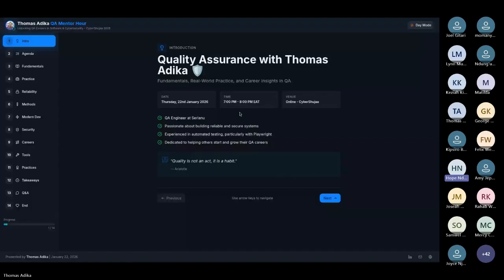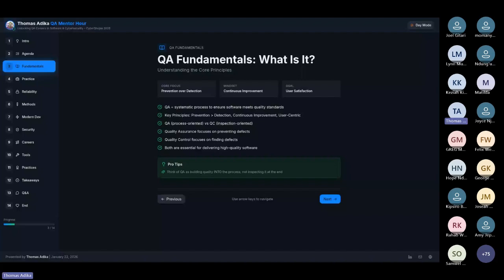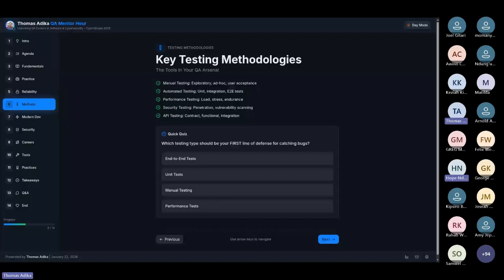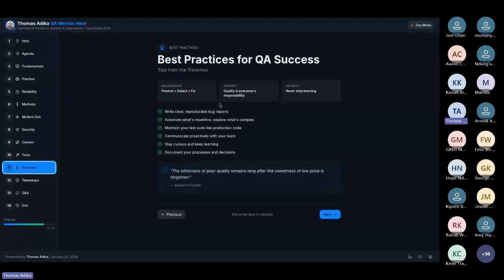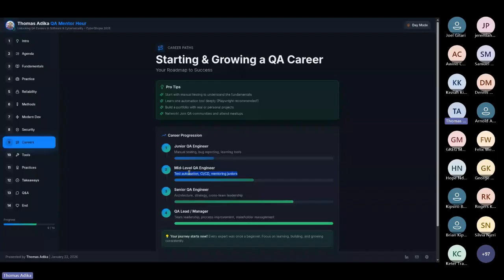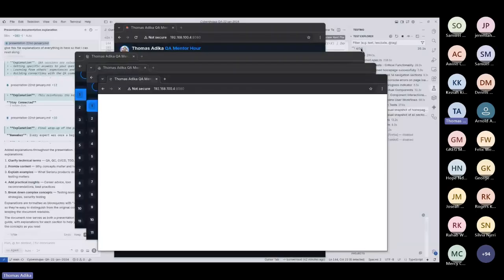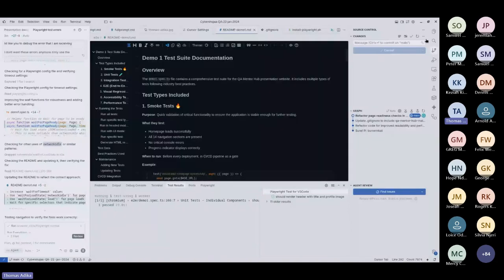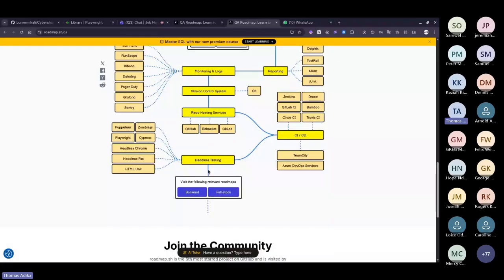Quality Assurance with Thomas Adika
Thomas Adika, QA Engineer at Serianu, dives into the fundamentals and real-world practice of Quality Assurance.
Thomas explores the role of QA in building reliable and secure systems, key testing methodologies, and how quality assurance fits into modern software development and cybersecurity environments. Learn what it takes to start and grow a career in QA, the tools used in the industry, and best practices for ensuring high-quality software.